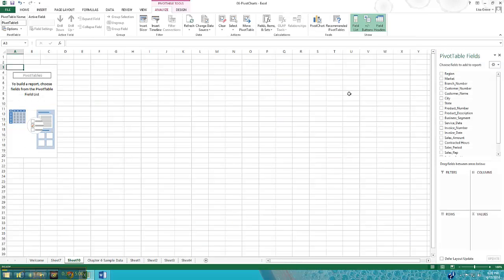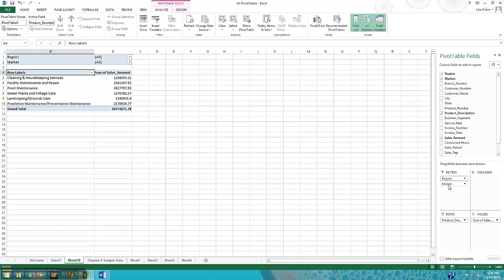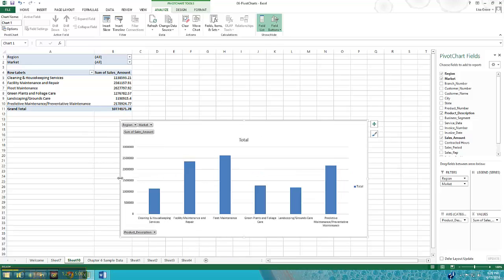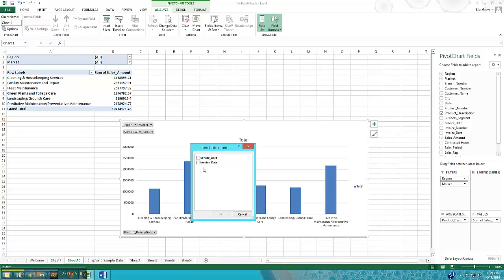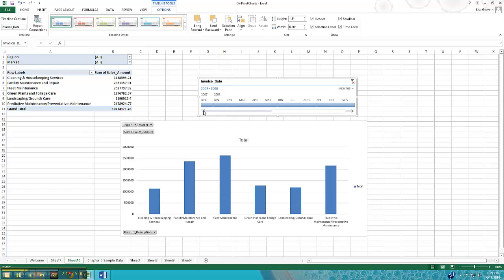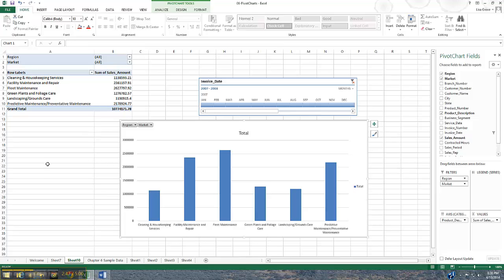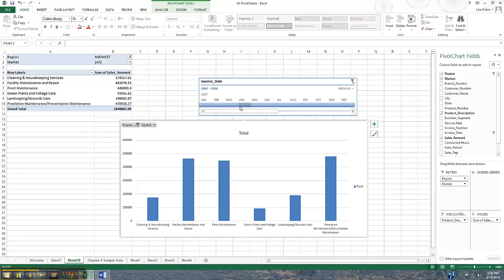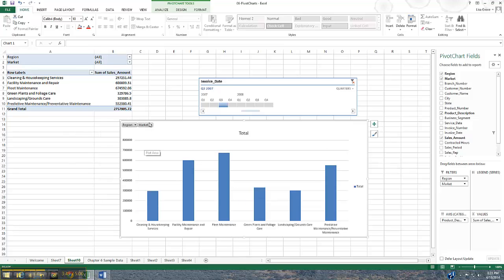Chapter 6, timeline and chart, Lisa Grove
Excel 2013, pivot chart, adding a timeline.  Organizing for good viewing